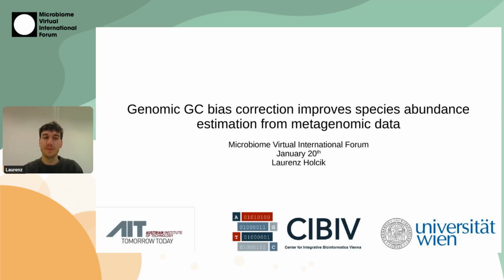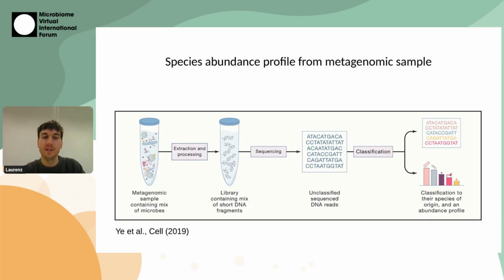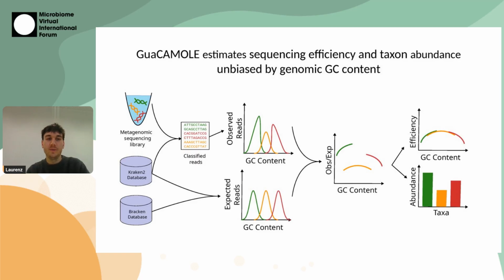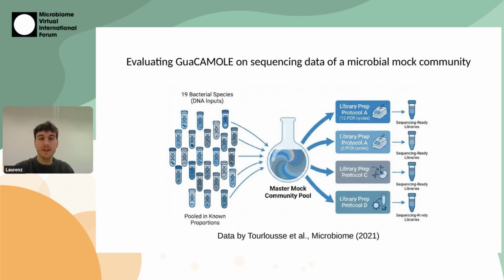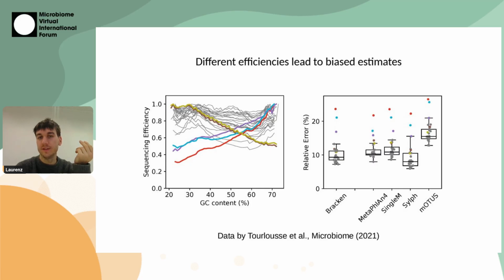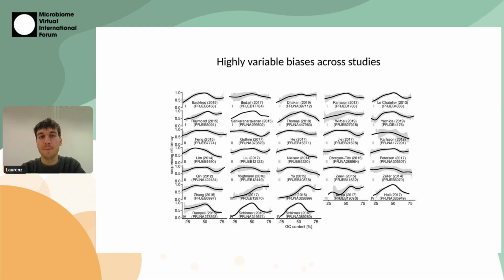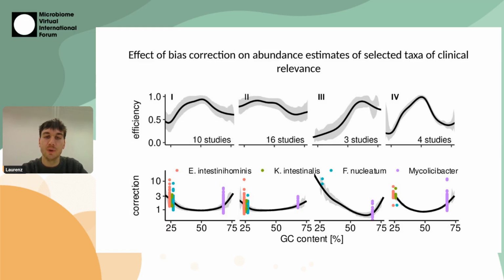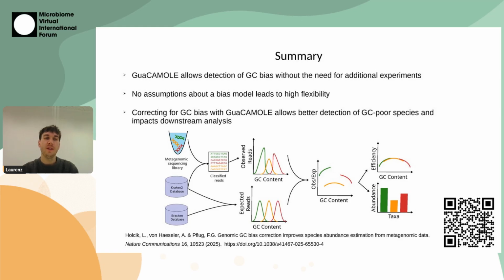Laurenz Holcik – Genomic GC bias correction improves metagenomic abundance estimation | MVIF45 S05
Title of the presentation: Genomic GC bias correction improves species abundance estimation from metagenomic data

Speaker: Laurenz Holcik

Abstract of this talk: Metagenomic sequencing measures the species composition of microbial communities, and has revealed the crucial role of microbiomes in the etiology of a range of diseases such as colorectal cancer. Quantitative comparisons of microbial communities are, however, affected by GC-content dependent biases. Here, we present GuaCAMOLE, a computational method to detect and remove GC bias from meta-genomic sequencing data. The algorithm relies on comparisons between individual species in a single sample to estimates the sequencing efficiency at levels of GC content, and outputs unbiased species abundances. GuaCAMOLE thus works regardless of the specific amount or direction of GC-bias present in the data and does not rely on calibration experiments or multiple samples. Applying our algorithm to 3435 gut microbiomes of colorectal cancer patients from 33 individual studies reveals that the type and severity of GC bias varies considerably between studies. In many studies we observe a clear bias against GC-poor species in the abundances reported by existing methods. GuaCAMOLE successfully removes this bias and corrects the abundance of clinically relevant GC-poor species such as F. nucleatum (28% GC) by up to a factor of two. GuaCAMOLE thus contributes to a better quantitative understanding of microbial communities by improving the accuracy and comparability of species abundances across experimental setups.